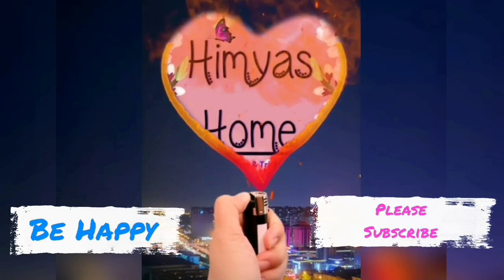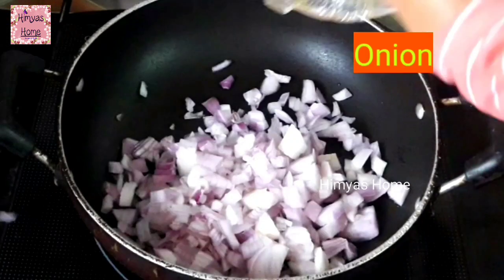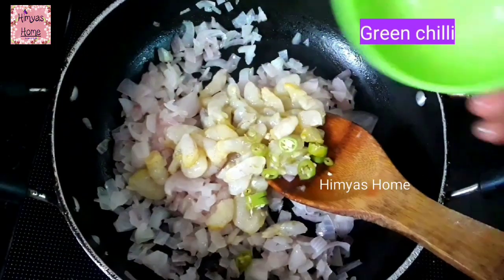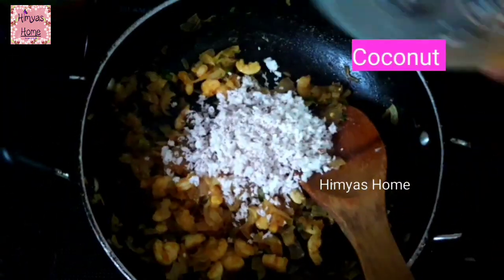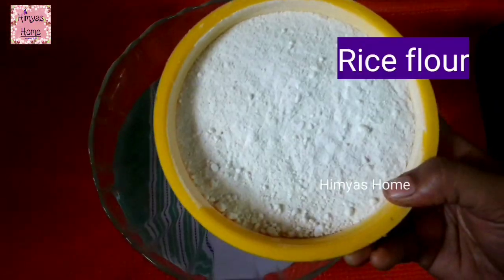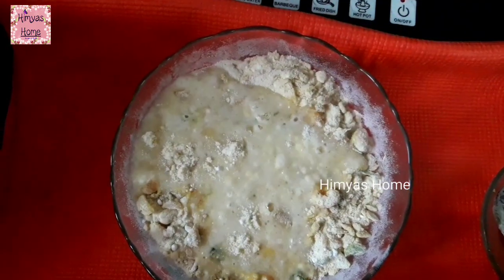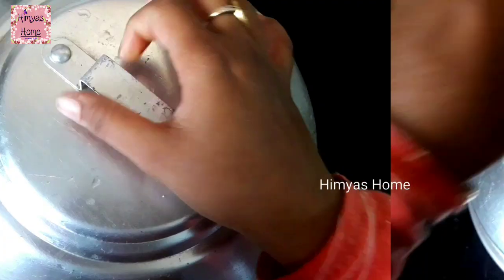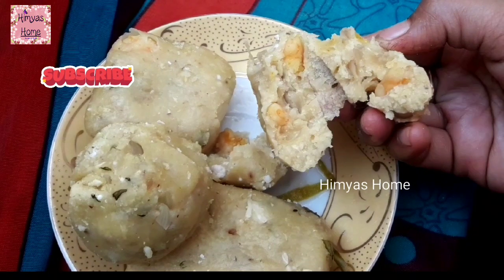இறாலில் கொழுக்கட்டையா?😲😲 /yummy prawn balls /easy breakfast recipe in tamil/iraal kolukattai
This channel contains Good Recipes, vlogs and useful Tricks..

Ingredients:

Prawn.  -10 to15
Roasted Rice flour. -2 cup
Onion.         - 2
GreenChilli. -2
Salt.             - required
 Red chilli powder. -1/2 spoon

தேவையான பொருட்கள்:

இறால்.                    -10 -15
அரிசி மாவு.             -2 கப்
வெங்காயம்.           -2
பச்சை மிளகாய்.   -1
கருவேப்பிலை.     -சிறிதளவு
கொத்தமல்லி.      -சிறிதளவு
எண்ணெய்.           -2 ஸ்பூன்
தேங்காய் துறுவல். - 1/2 கப்
தனி மிளகாய் தூள். -1/2 ஸ்பூன்
மஞ்சள் தூள்.            -1/4 ஸ்பூன்
உப்பு.                   - தேவைக்கு